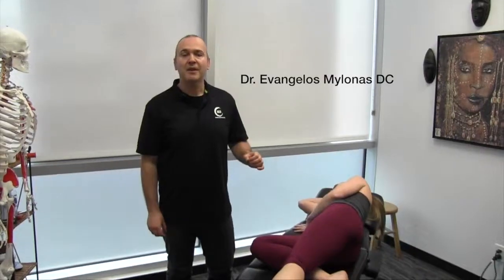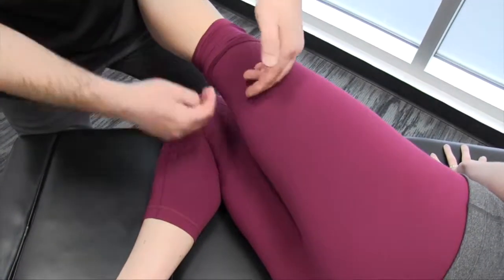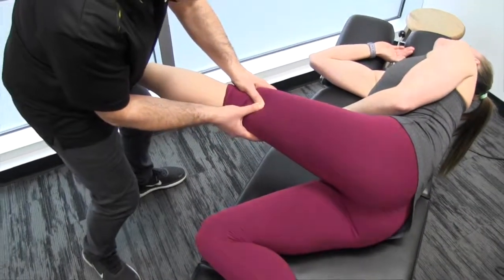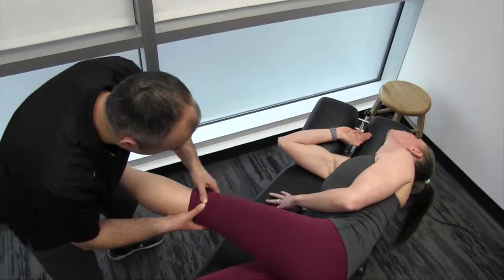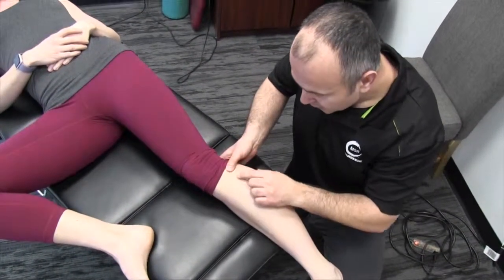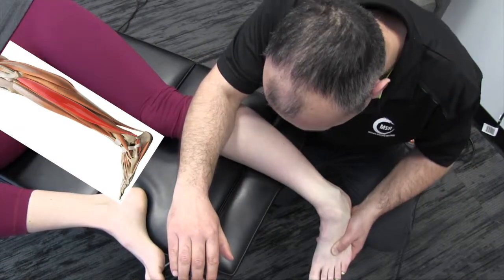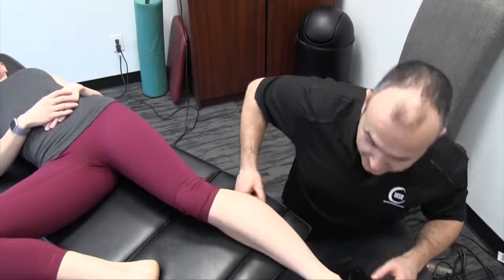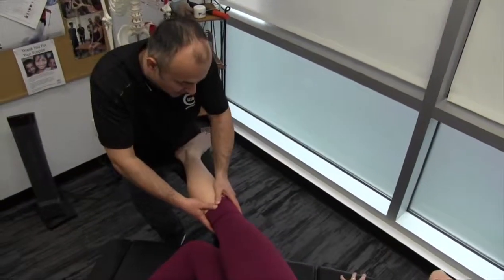Peroneal Nerve Entrapment - MSR Peroneal Nerve Release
Peroneal Nerve Release - Peroneal Nerve Entrapment is the most common peripheral nerve injury of the lower extremity. Most peroneal nerve injuries occur at the region of the fibular head (common peroneal nerve).

Trauma or compression is a common underlying cause of entrapment of the superficial and deep peroneal nerves. Recurrent ankle sprains or continued kneeling or squatting can increase the incidence of injury. The deep peroneal nerve is most commonly compressed at the ankle under the extensor retinaculum (anterior tarsal tunnel syndrome).

00:00 Introduction
00:43 Peroneal Nerve Release